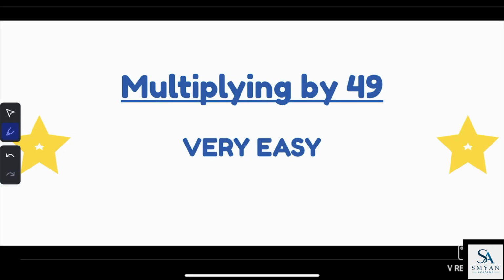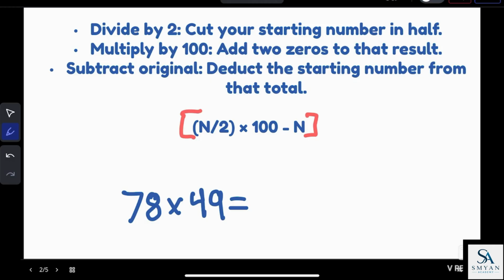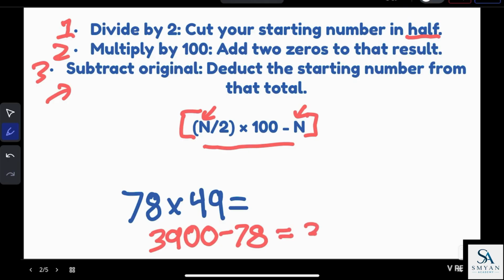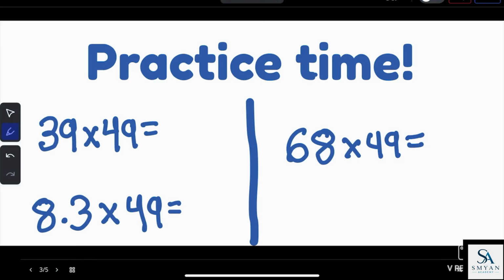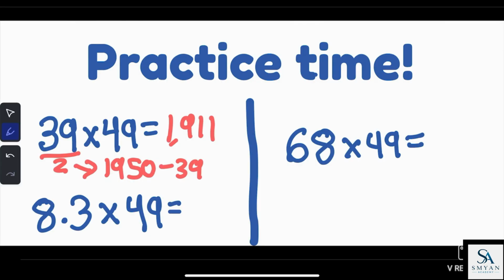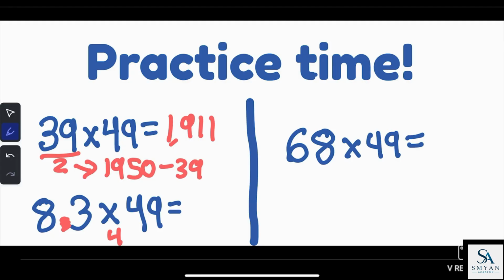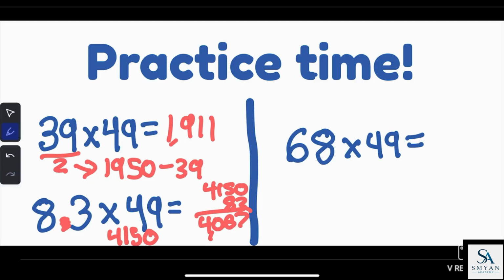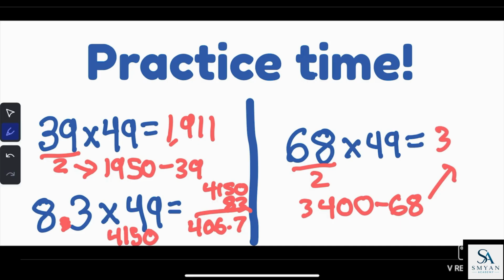Multiplying any number by 49 Trick #13 - TMSCA, UIL, MATHCOUNTS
🔢 **Multiply by 49 Instantly! 🚀**

Want to multiply any number by **49** without a calculator? In this Number Sense lesson, you'll learn a fast mental math trick that turns a difficult multiplication problem into a simple calculation you can do in your head!

✅ The quickest way to multiply by 49
✅ The mental math shortcut behind the trick
✅ Step-by-step examples
✅ Number Sense competition strategies
✅ How to calculate faster without long multiplication

This powerful shortcut is perfect for **UIL Number Sense, competitive math, standardized tests, and anyone looking to improve their mental math speed and accuracy!**